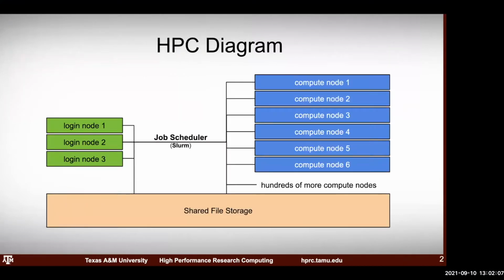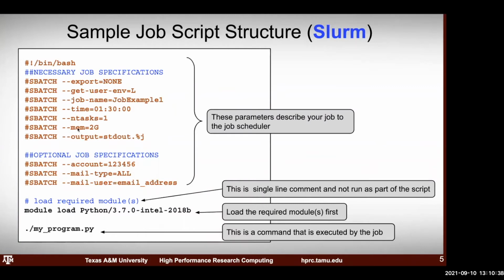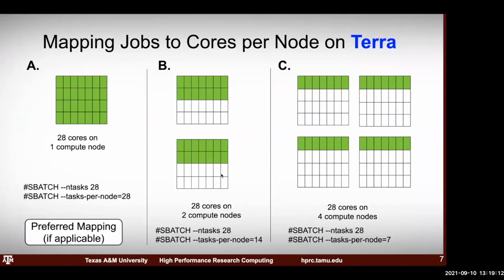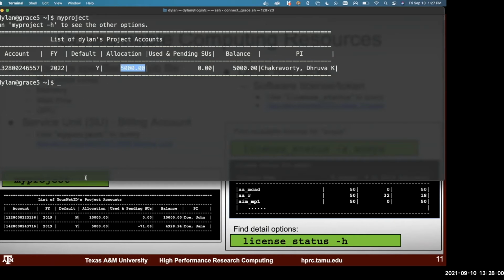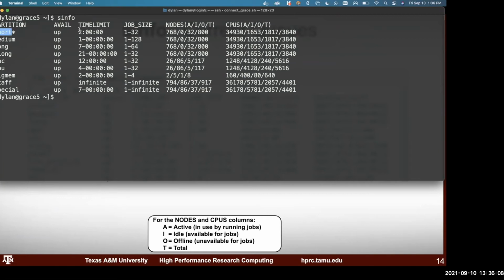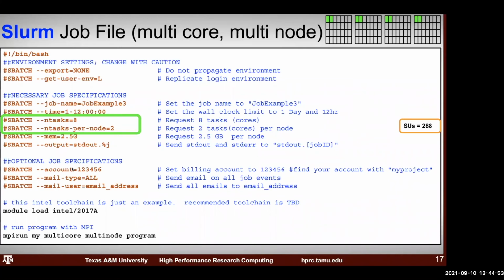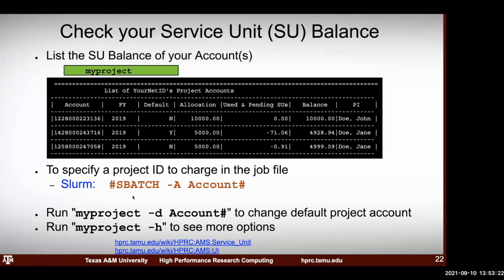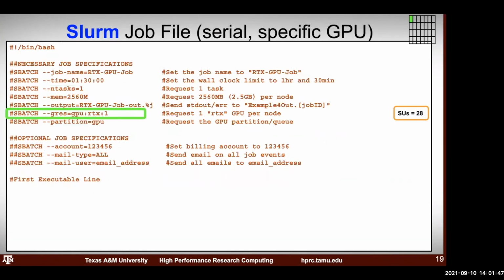HPRC Primer: SLURM Scheduling (Fall 2021)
SLURM Scheduling primer taught in Fall 2021
- Building job files
- Job submission on Terra
- Queues, wait times and job management